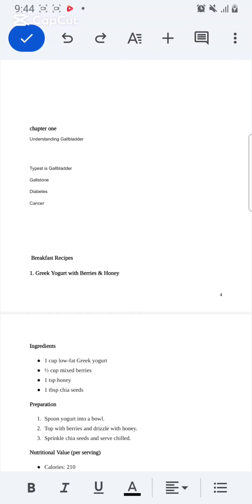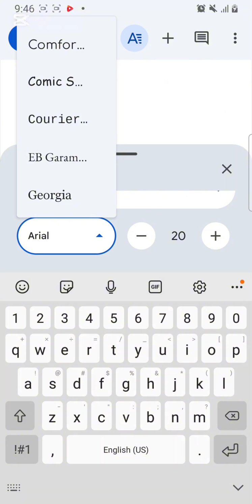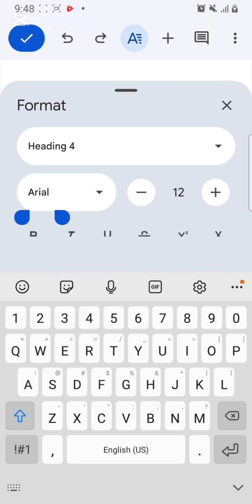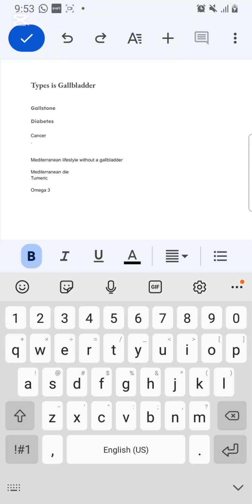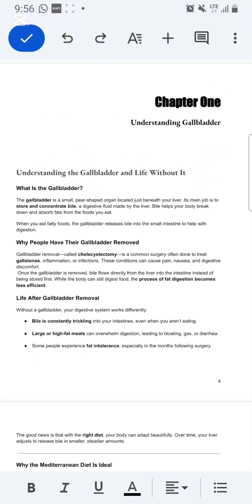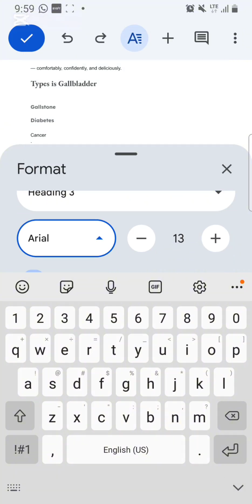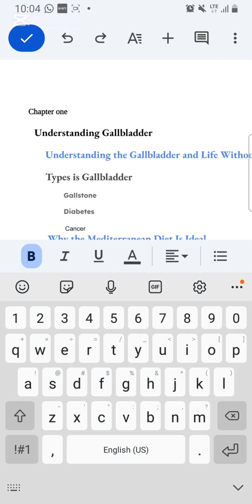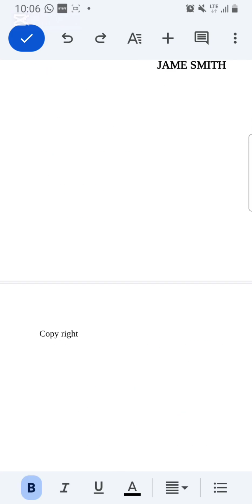How to format like a boss continues